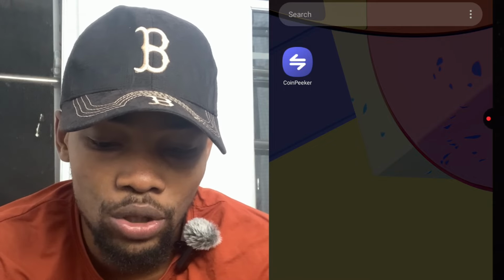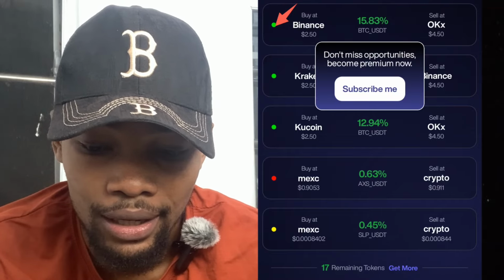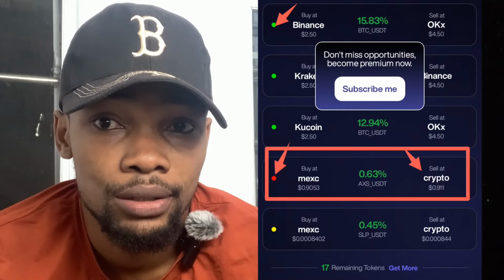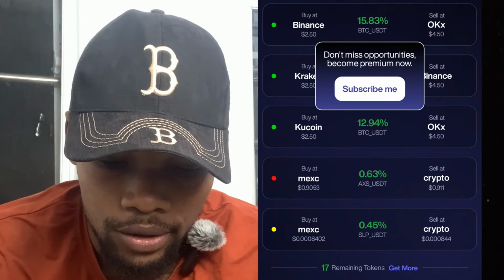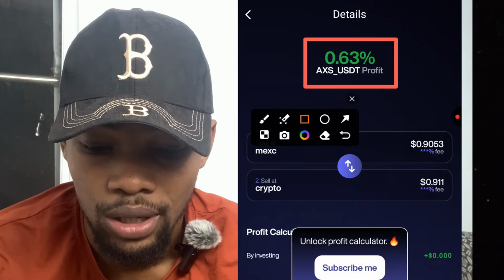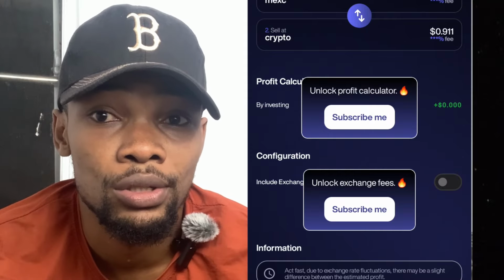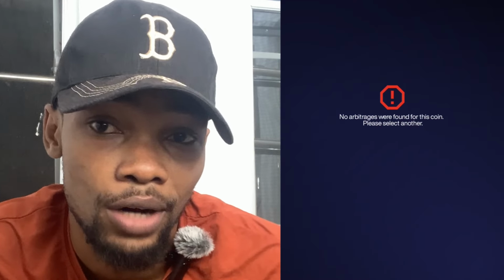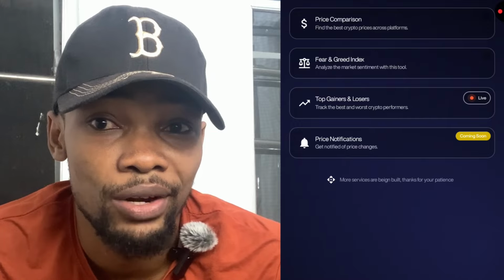How To Use Coinpeeker For Crypto Arbitrage (Step By Step Guide)